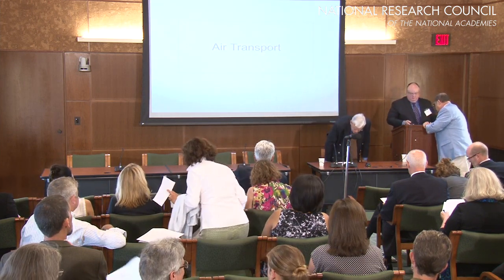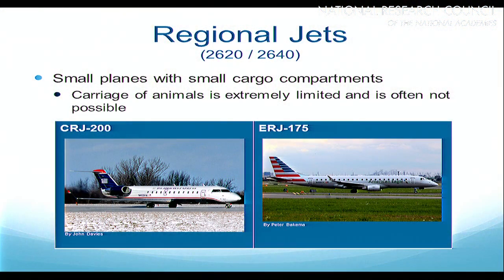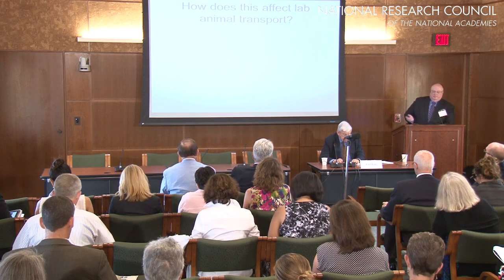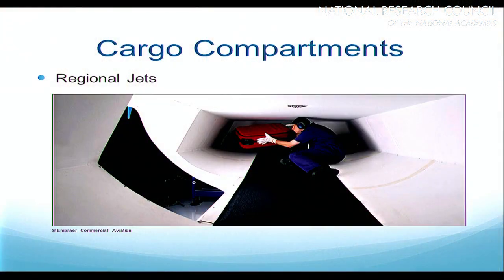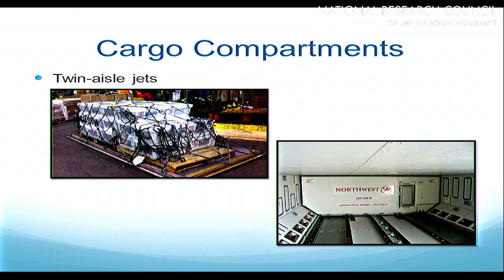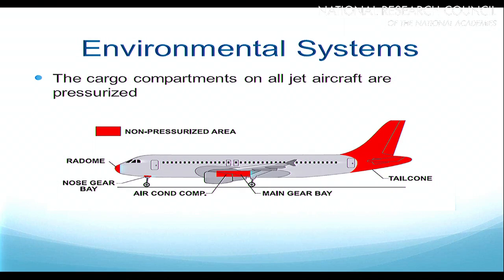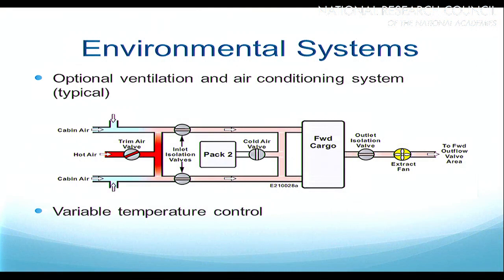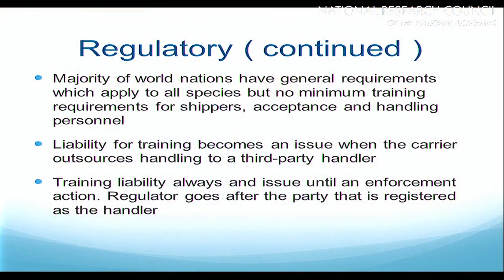How Animals Move Through the Air Cargo System (Gregg Pittelkow, Carl Kole)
Gregg Pittelkow and Carl Kole give presentations reviewing relevant IATA requirements and operational practices, discuss necessary documentation and training, and analyze the need for safeguards to avoid cargo liabilities.